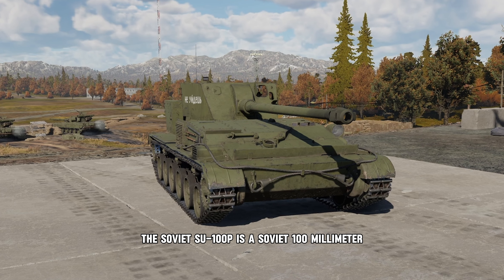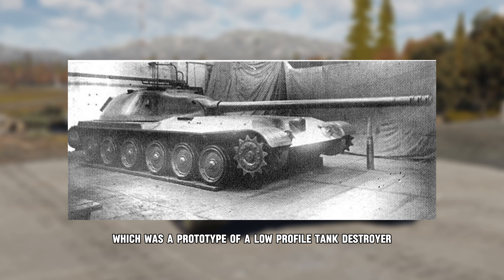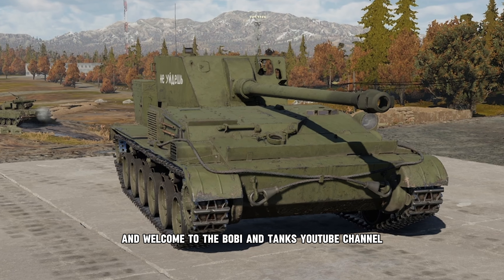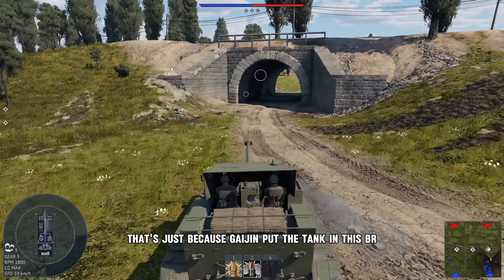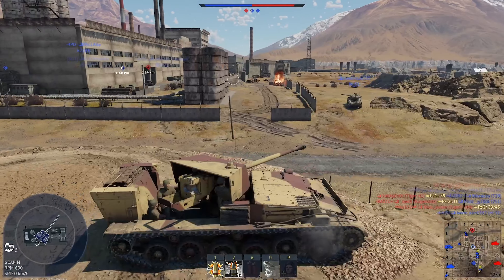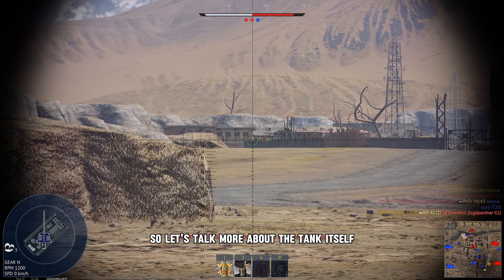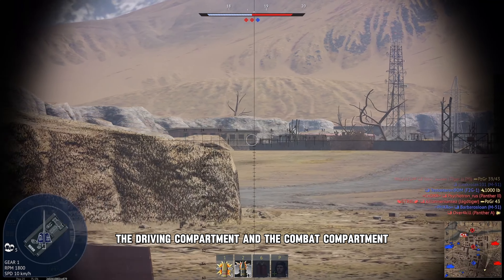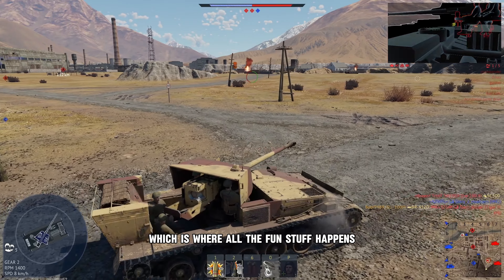Everything SU-100P - Never beyond prototype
Today we're gonna look at one of the Soviet tanks which never made it beyond the prototype stage - the SU-100P. Only one has ever been produced and looking at its performance in War Thunder, I can say it is a good tank. But would it perform as well in the real battlefield? We'll never find out.

But one thing YOU can find out right now is its history and everything else about this piece of artillery.

So enjoy this video :)

- Bobi